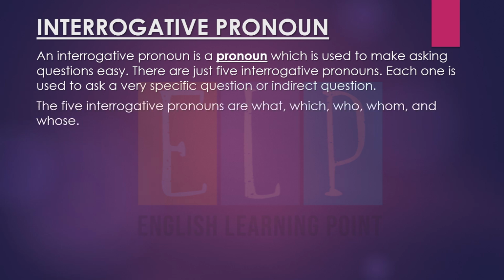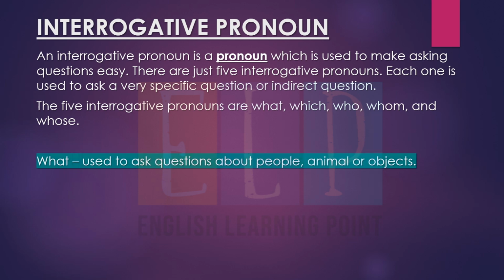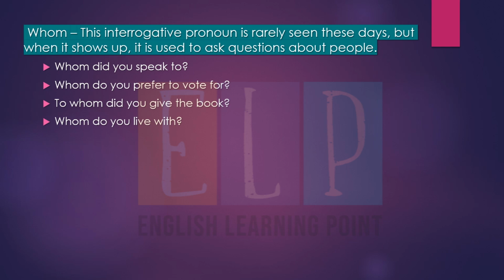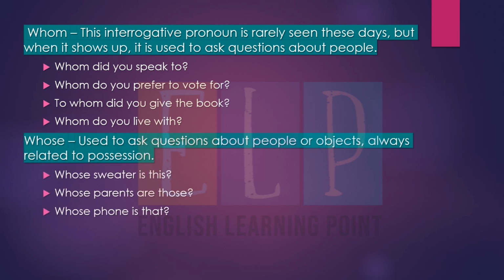Interrogative Pronoun | Usage of Interrogative Pronoun Parts of Speech | English Grammar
What is Interrogative Pronoun? How to use Interrogative Pronoun? In this video lecture you'll learn about the correct usage of Interrogative pronoun. WH words are used to ask questions interrogative pronouns are (who whom which whose) Thats all explained in details with examples.